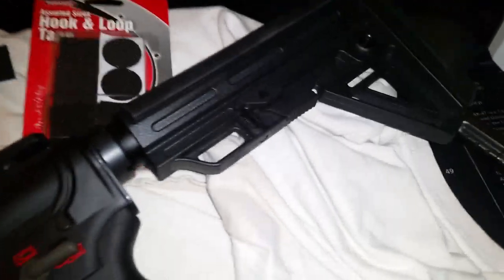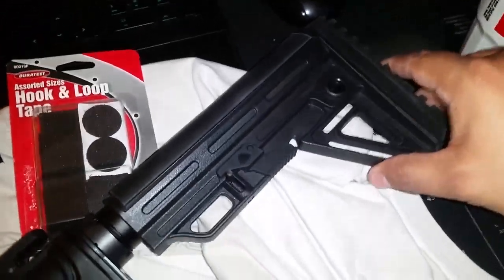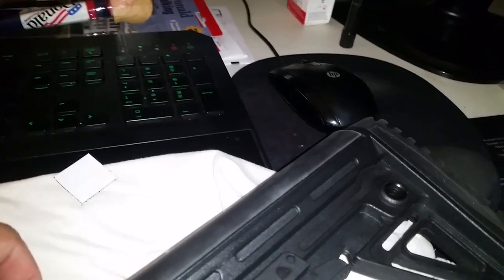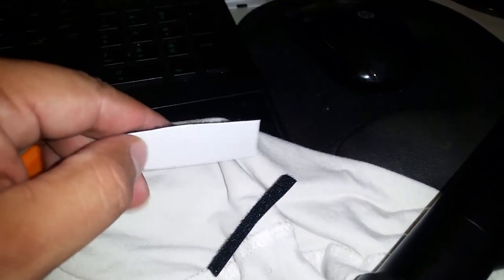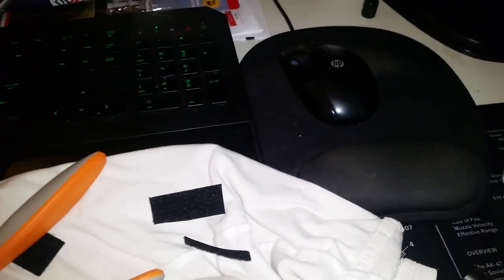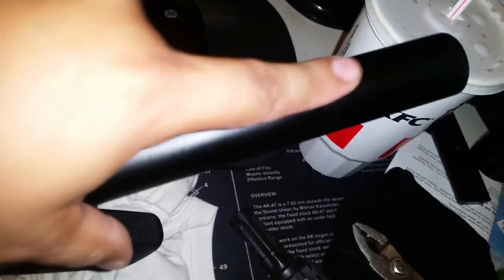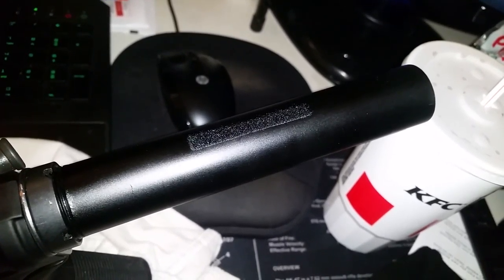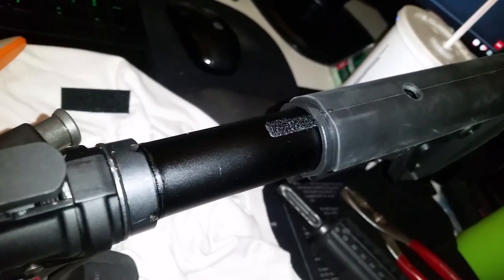Butt stock woble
Quick fix for a loose butt stock.